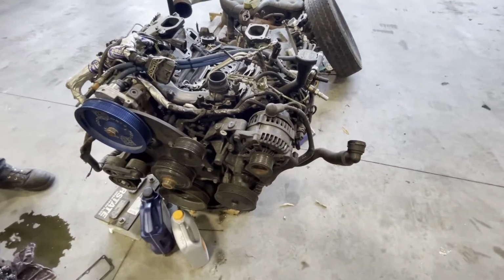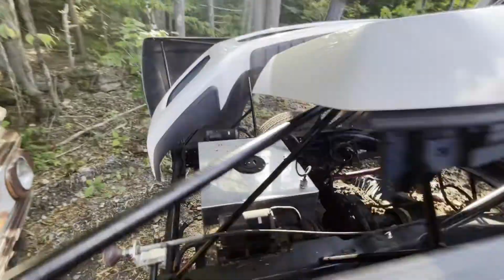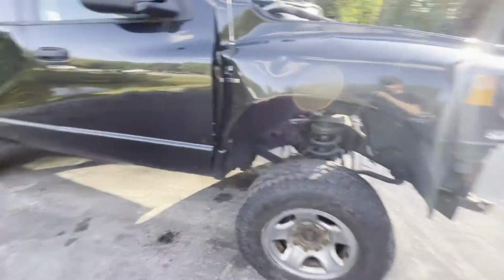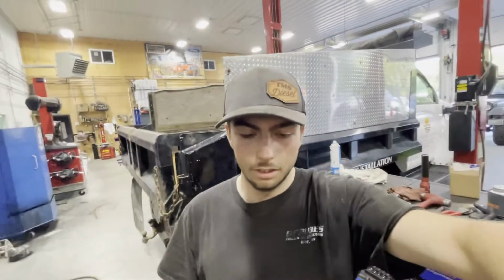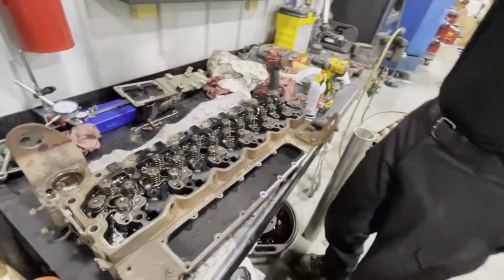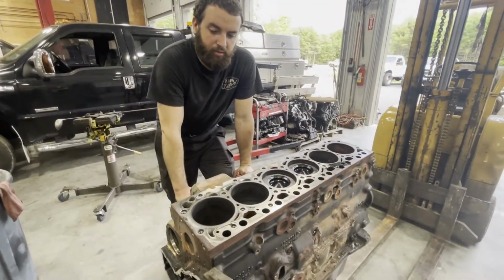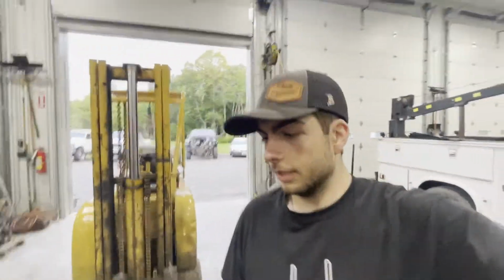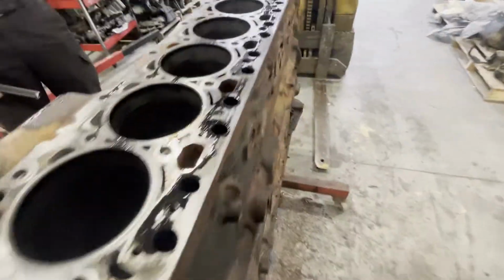TMS Race Truck Build!!! Day 1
Tearing apart our donor truck and its 6.7 cummins motor to get it ready to put into our 2011 F350 single cab race truck!!